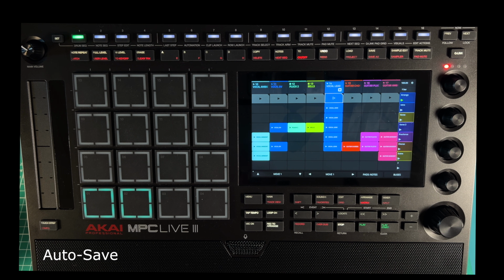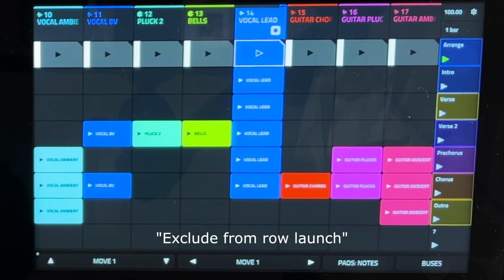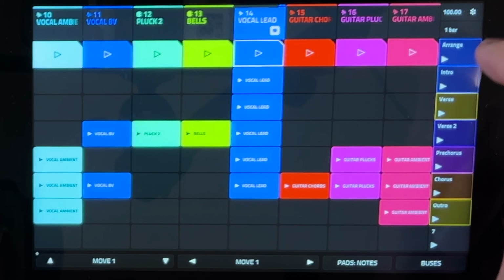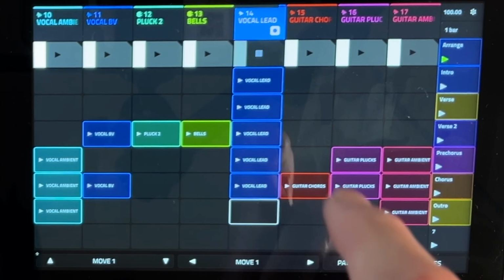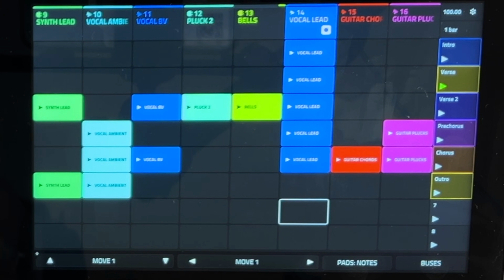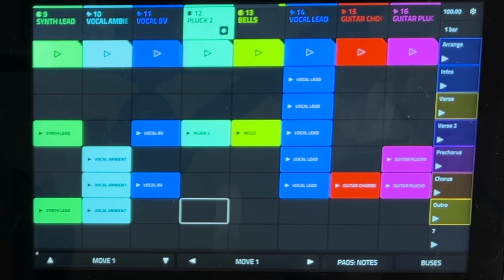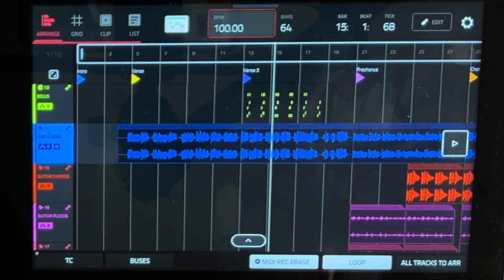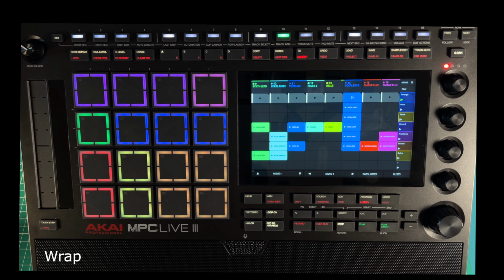AKAI MPC LIVE III Video 31 - "Exclude From Row Launch"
This is a bit of a buried feature I think but quite interesting and follows on from my clip matrix video.  I show a couple of quick tips as well at the start.

00:00 - Start
00:25 - Auto save
00:56 - Double-Tap STOP
01:40 - Exclude from row launch
09:32 - Wrap

MPC One+
MPC One
MPC Live II
MPC X